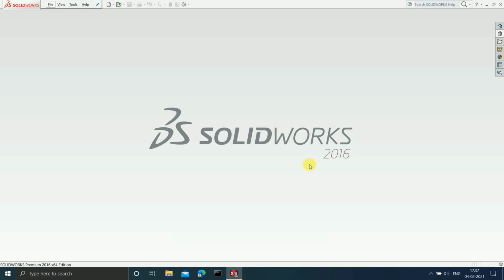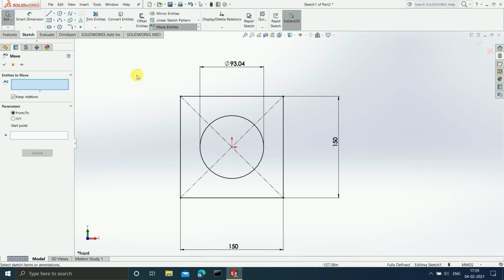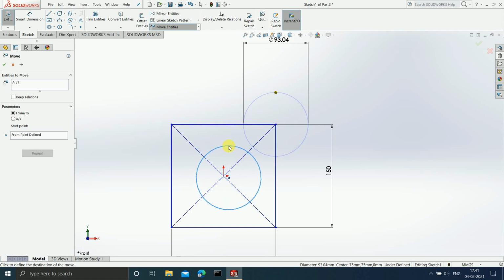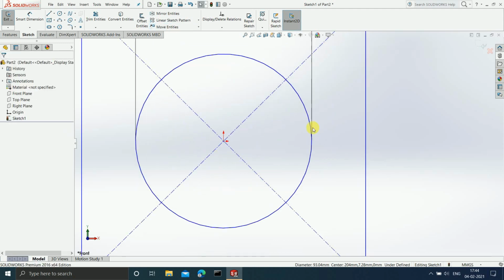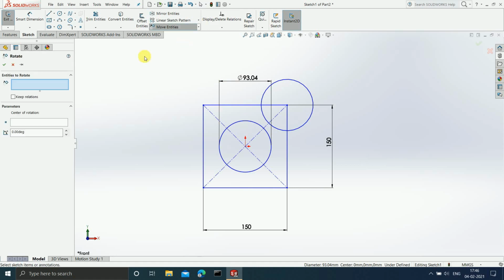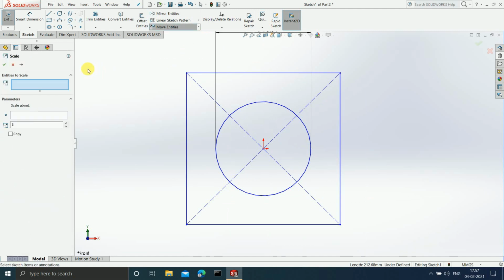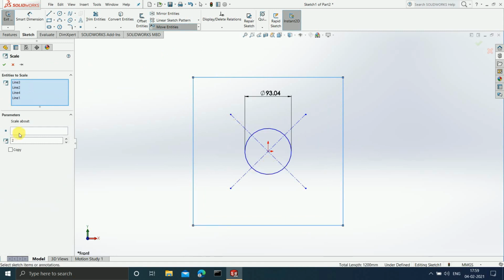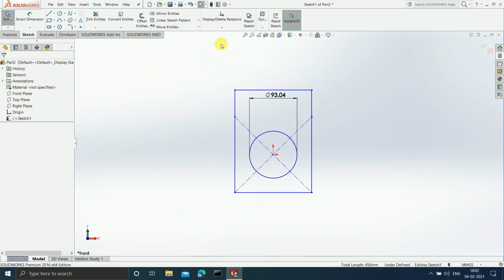Move entities , Copy entities , Rotate entities , Scale entities , Stretch entities , solidworks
Topic - How to sketch in solidworks ?
Subtopic - How to use following commands :
Move entities
Copy entities
Rotate entities
Scale entities
Stretch entities

How to sketch in solidworks ?
solidworks
for beginners
beginners
sketch
sketch in solidworks
move entities
rotate entities
copy entities
entities
stretch entities
scale entities
move
copy
rotate
scale
stretch
command
solidworks tutorials
learn solidworks for beginners
solidworks basic tutorials for beginners
solidworks complete learning tutorials
solidworks videos